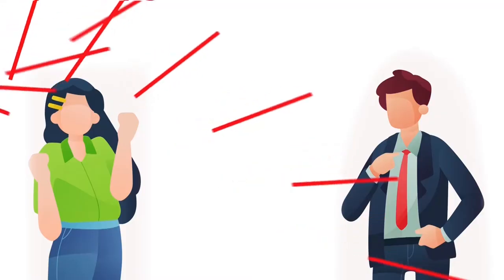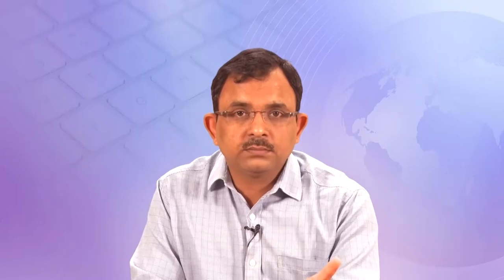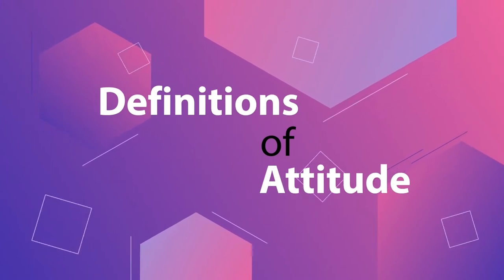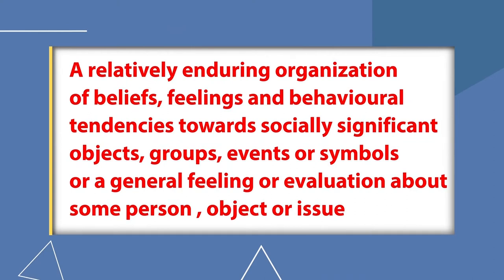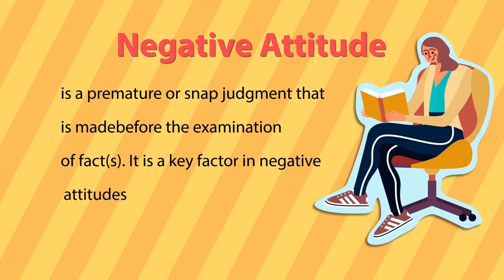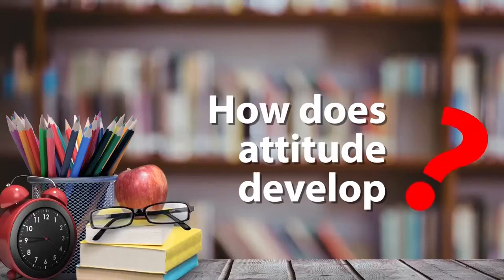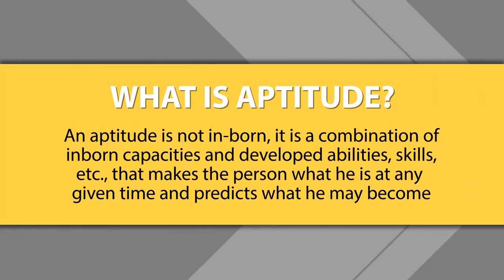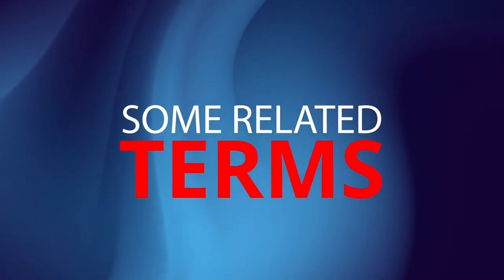Attitude and Aptitude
This video explains various aspects of attitude and aptitude of learners.